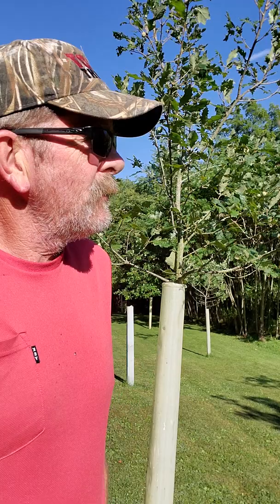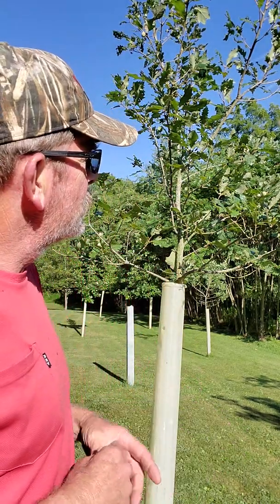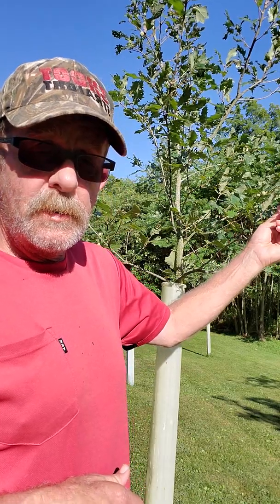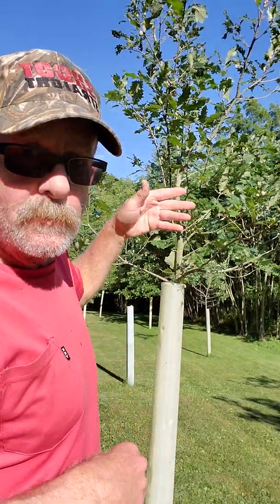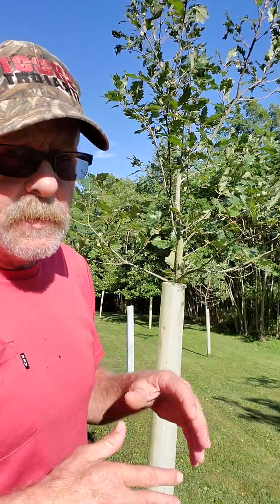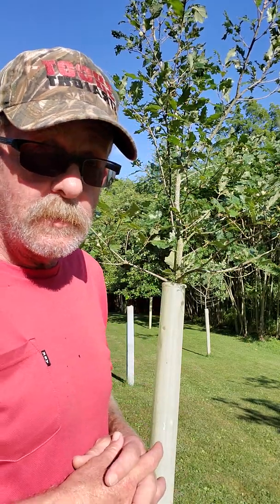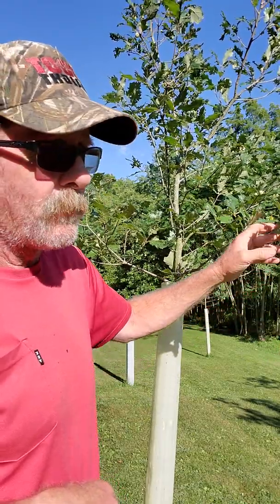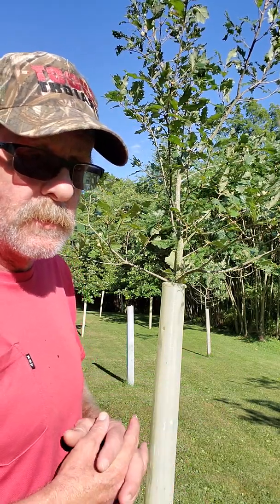Hybrid oak trees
Wildlife food source